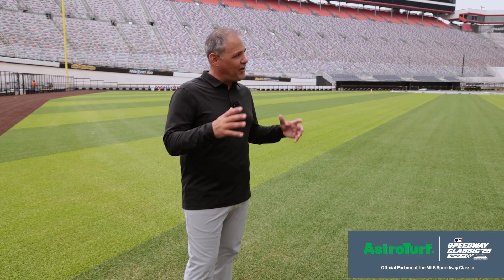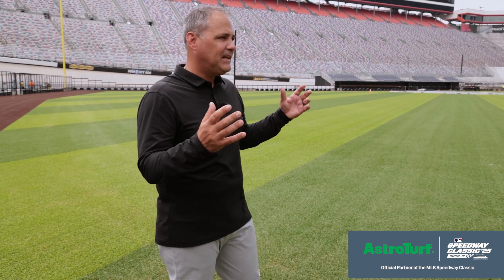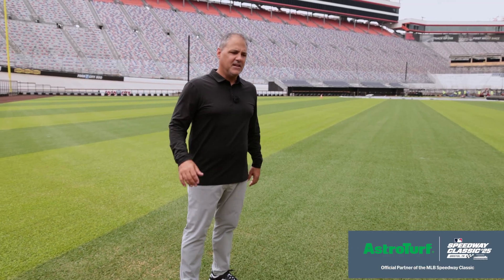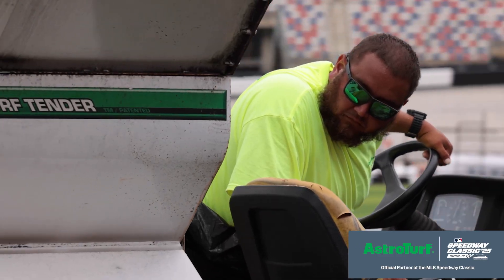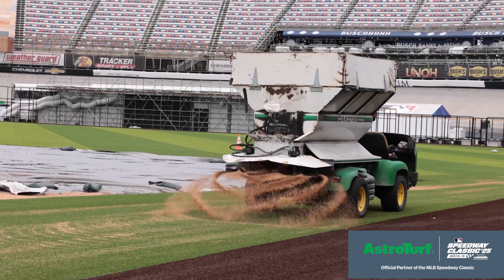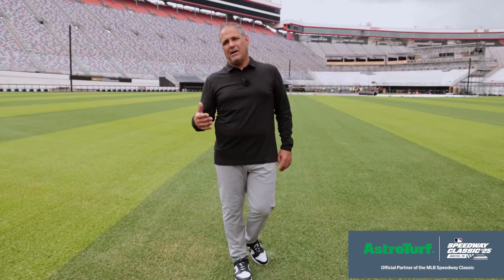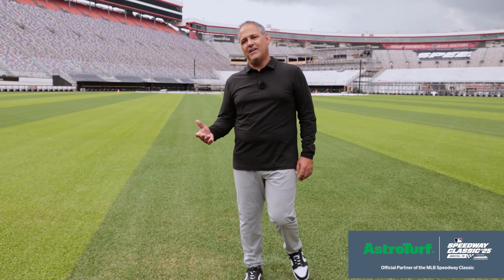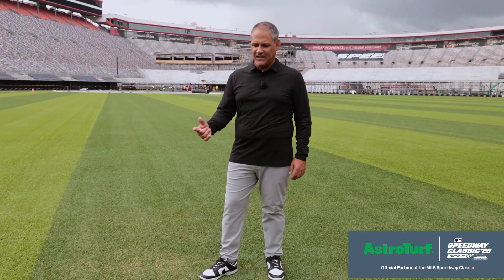Inside AstroTurf’s Diamond Series at Bristol Motor Speedway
Aaron Klotz breaks down the technology, engineering, and performance science behind AstroTurf’s Diamond Series — the surface chosen for Bristol’s one-of-a-kind MLB field. Discover how the turf delivers the playability and consistency elite programs rely on.

Want to get in touch and start your own field project? You can visit the contact page on our

On this channel, explore real turf installations, product breakdowns, behind-the-scenes videos, and insights from across the industry.